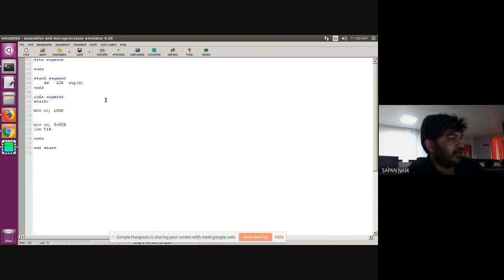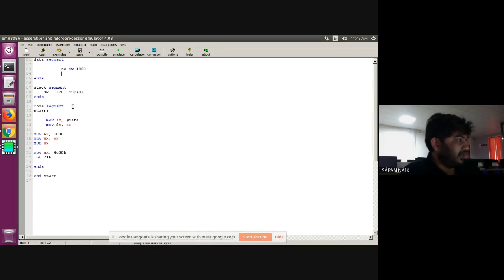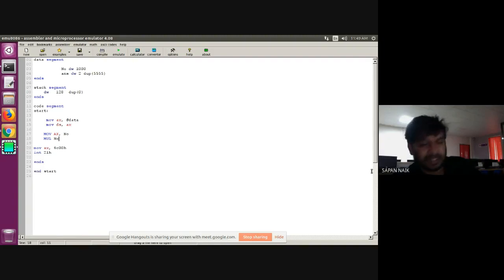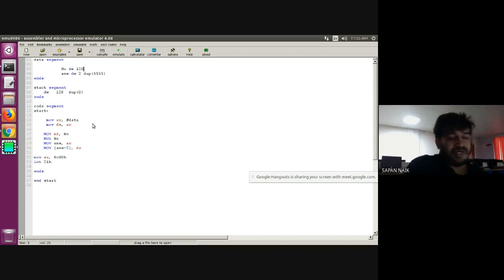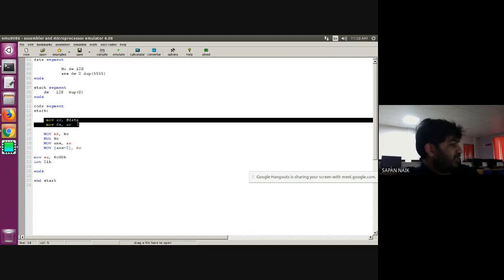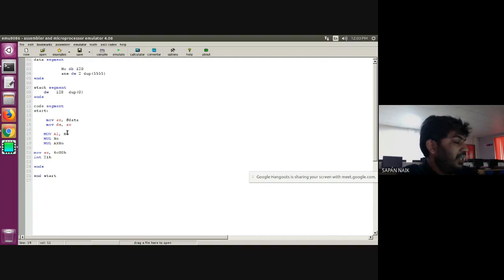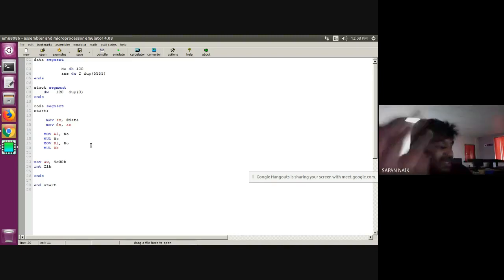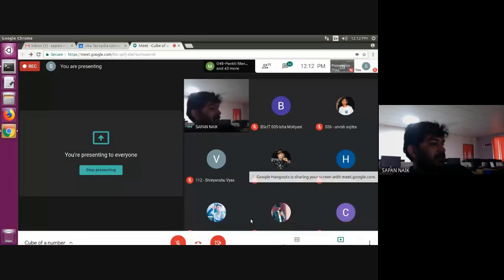8086 | Cube of a number 2020 08 17 at 23 05 GMT 7